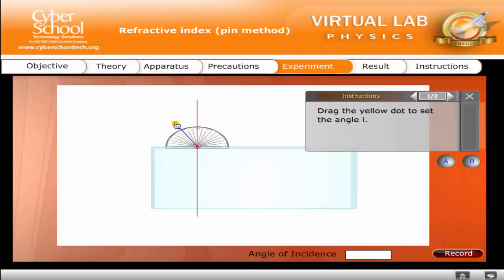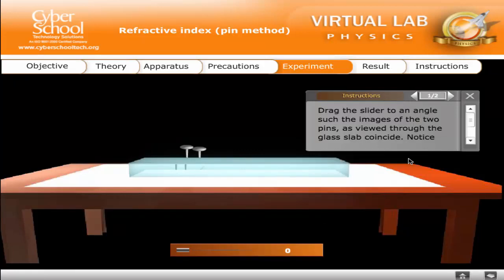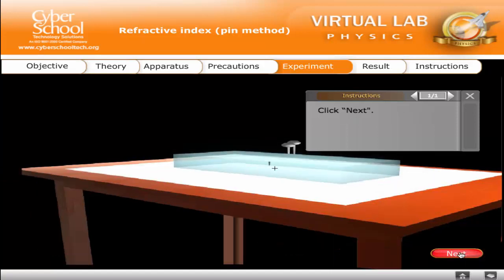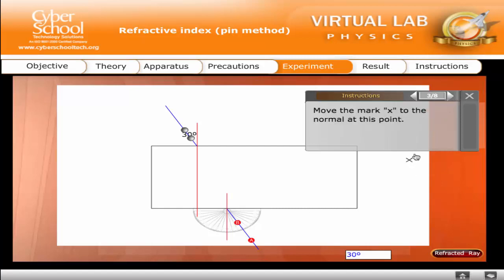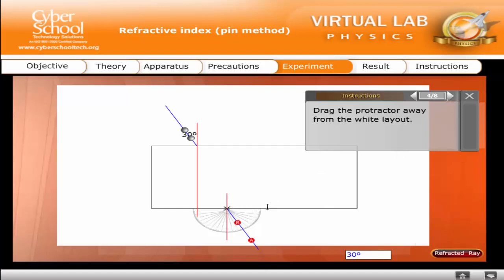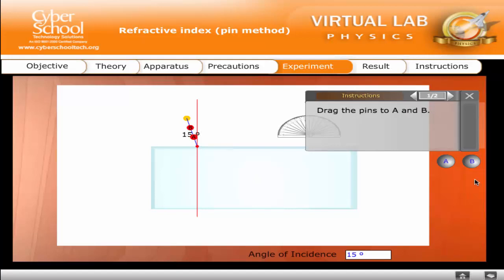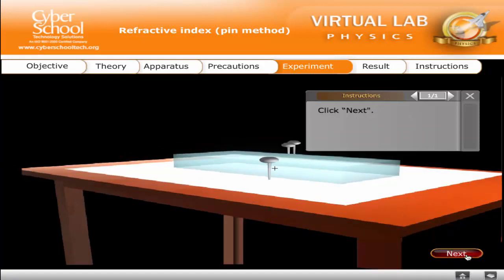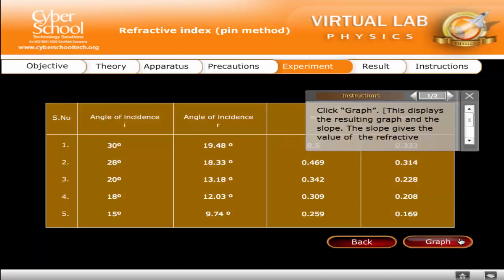CSEC Physics Virtual Lab - Refractive Index